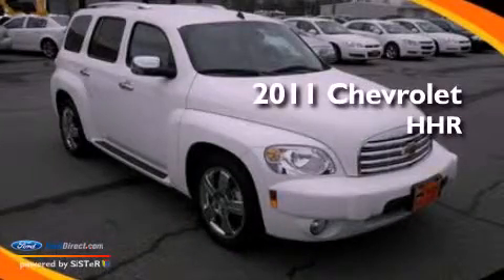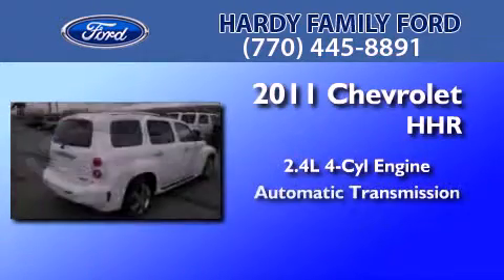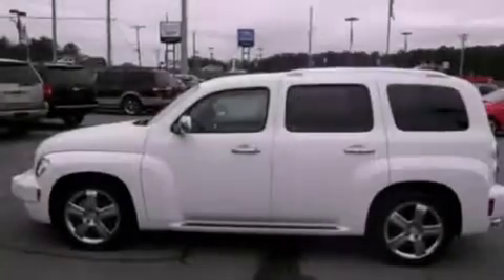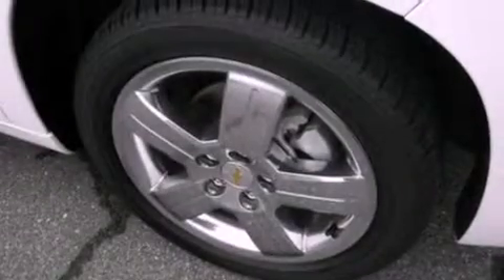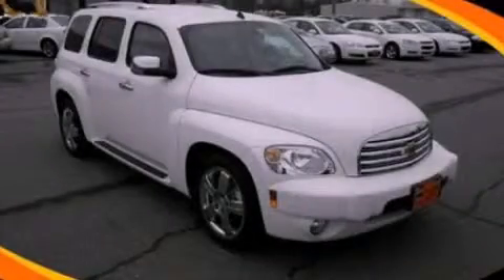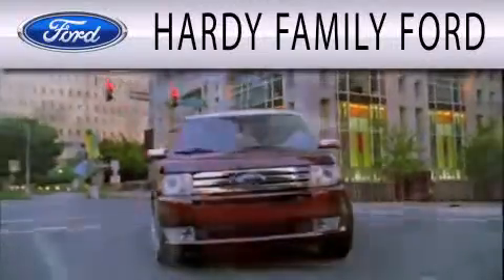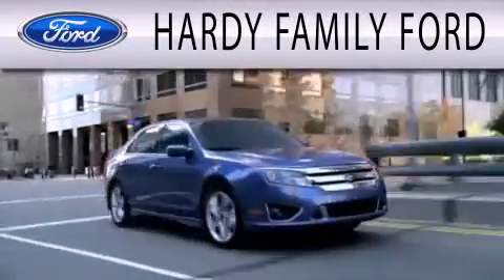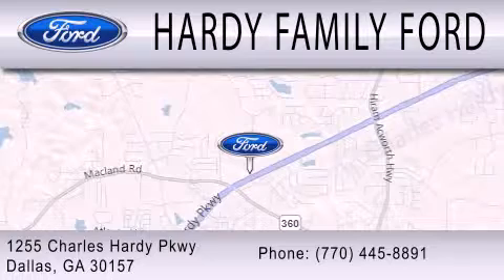2011 Chevrolet HHR Dallas GA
Year : 2011
 Make :
 Model :
 Engine : 2.4L I4 16V MPFI DOHC FLEXIBLE FUEL
 Trans . : AUTOMATIC
 Exterior : WHITE
 Miles : 11,183
 Interior : GRAY
 Stock : C5311